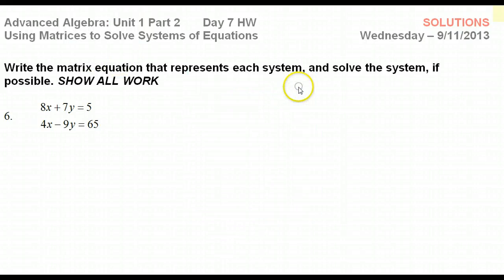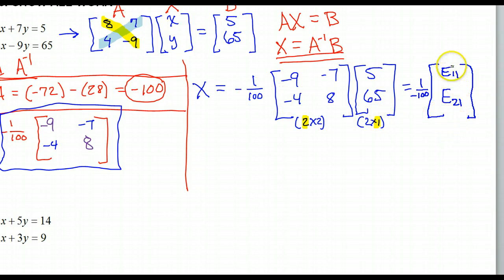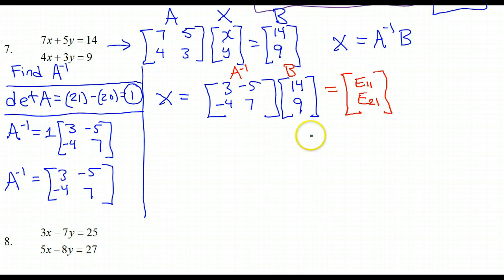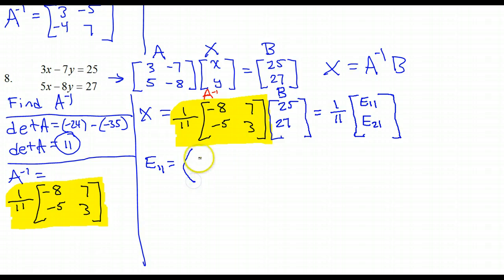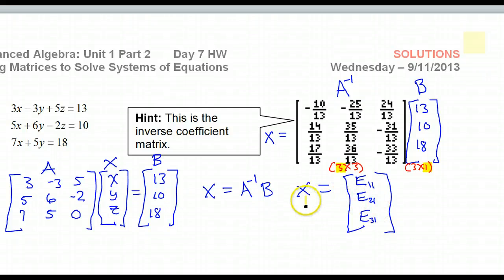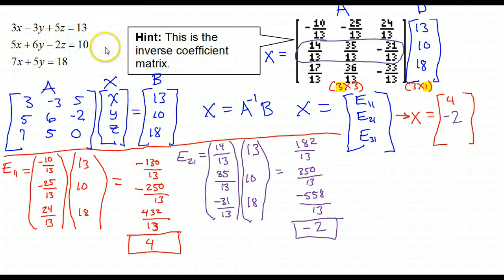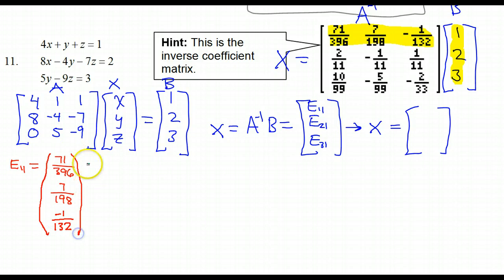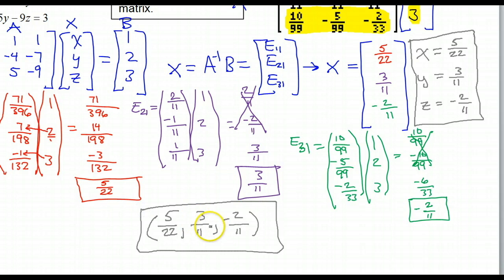Day 07 HW Using Matrices to Solve Systems of Equations